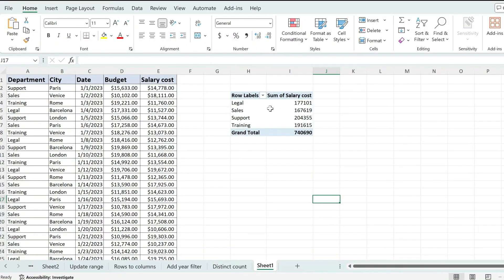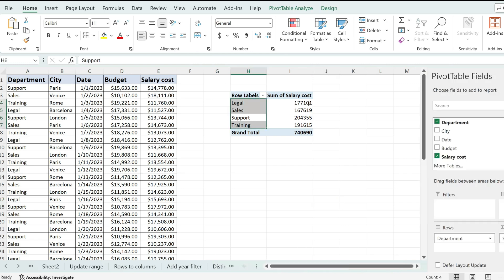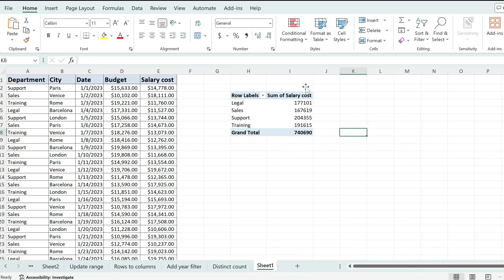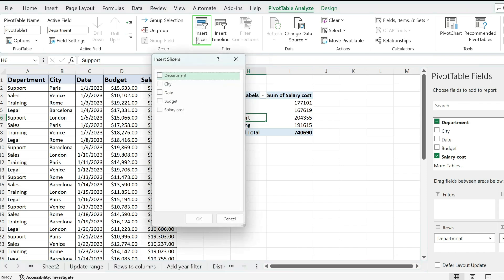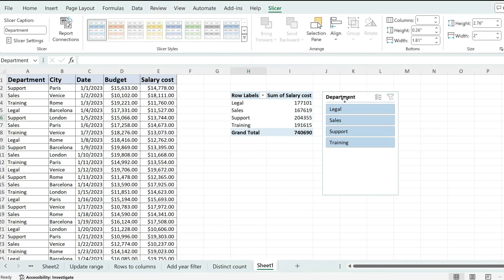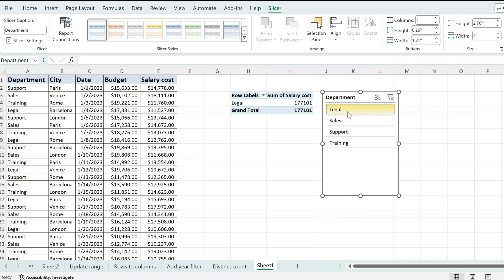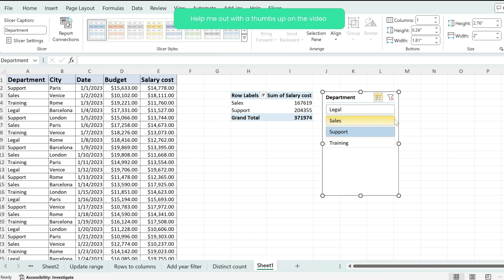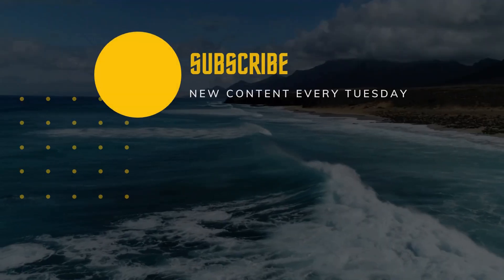Excel Pivot Table: How to Use Field as Filter And Row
In this tutorial, you’ll learn how to use a field both as a filter and as a row in your Excel Pivot Table. Follow these steps to effectively use a Field as Filter:

Select Your Pivot Table: Click on the Pivot Table that you want to configure.

Create Slicer: Go to the PivotTable Analyze tab and click on the "Insert Slicer" option. Next, select the field that you want to use as a filter.

Apply a Filter: Use the slicer to filter your data. You can also make multiple selections for more refined filtering.

Timestamps:

00:00 Intro
00:18 Use Field as Filter
00:48 Conclusion